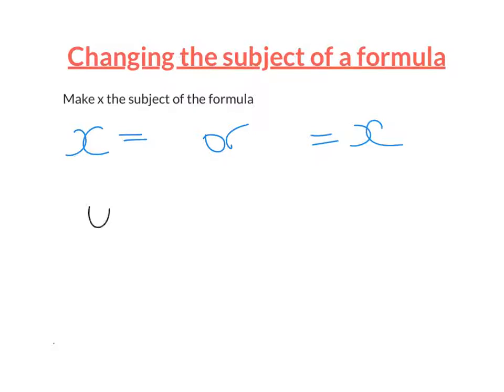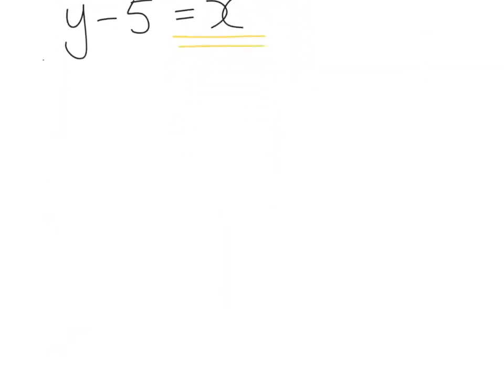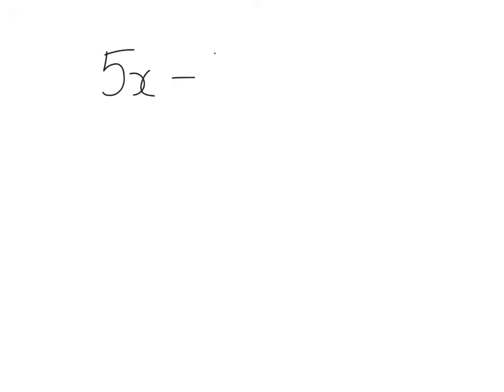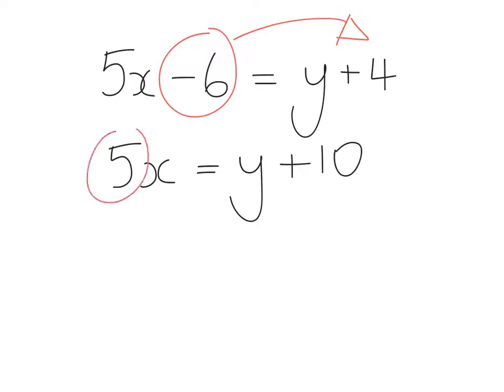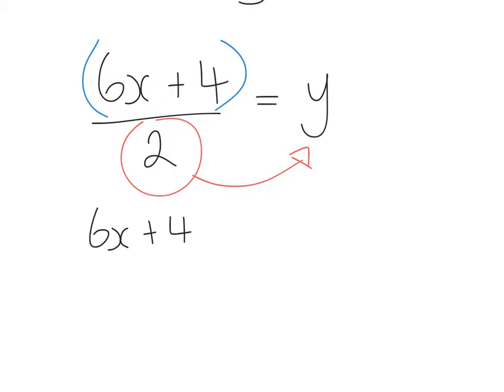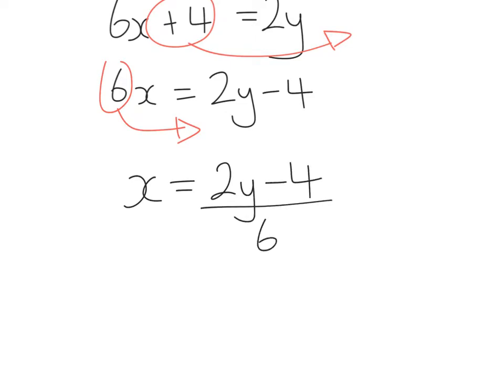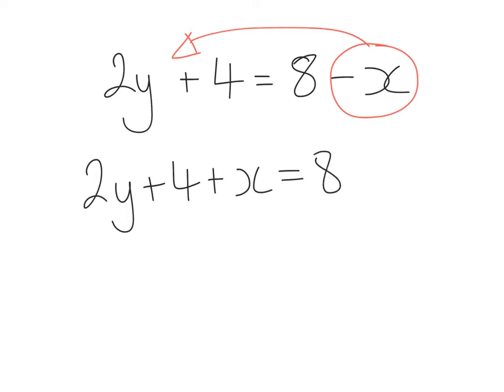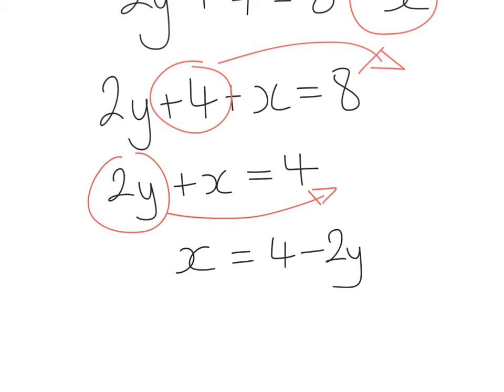Changing the subject of a formula